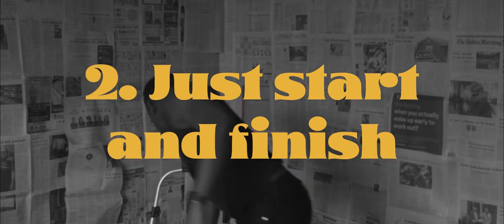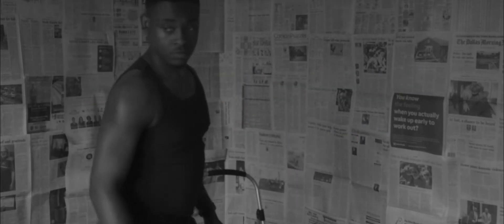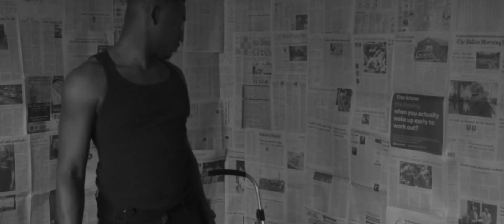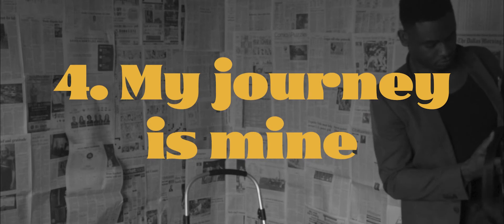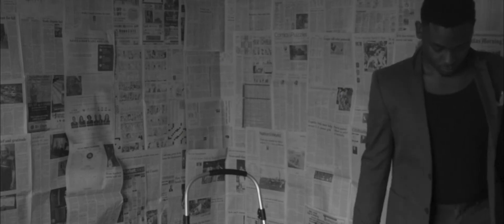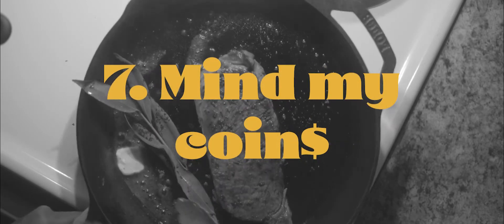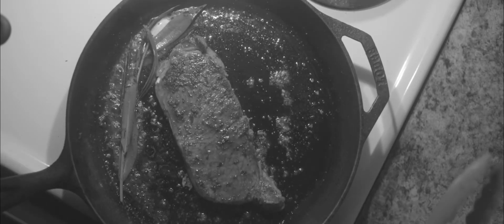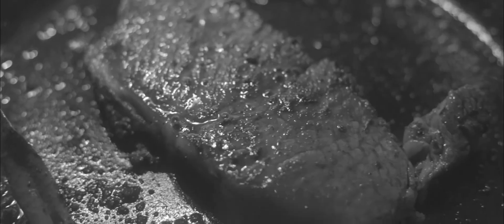Lessons From My 20s | Turning 30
In this cinematic vlog I reflect on 7 lessons I learned in my 20s. Things that came to me through trial and error and just living life. They say, "Youth is wasted on the young." I certainly do wish that I knew back then, what I know now,  but life is a journey of discovery. I've grown as a man, an adult, a photographer, videographer and so on, all from the mistakes I've made and that I will continue to make as I grow.

This was shot on the Canon EOS R with the RF 35mm f1.8 Macro lens and the Canon C100 with the EF 50mm 1.8

• Camera: Canon EOS R
• Primary Zoom Lens: Canon 24-105mm F4
• Primary Fixed Lens: Canon 35mm Macro F1.8
• Secondary Fixed Lens: Canon 50mm F1.8
• Filter: Tiffen Black Promist 1/4 Strength
• Primary Light: Godox VL150
• Secondary Light Neewer SL60W